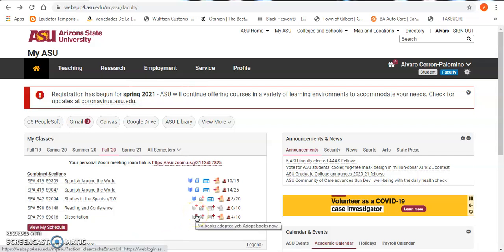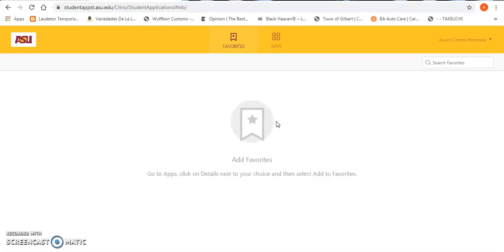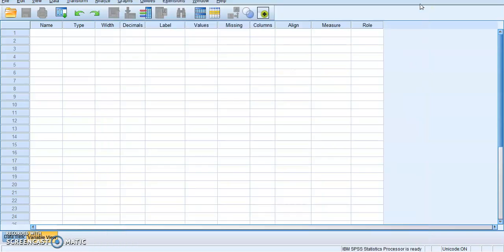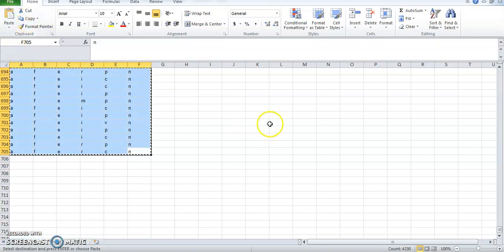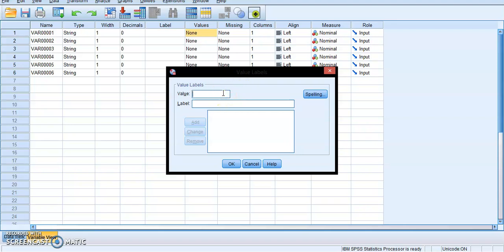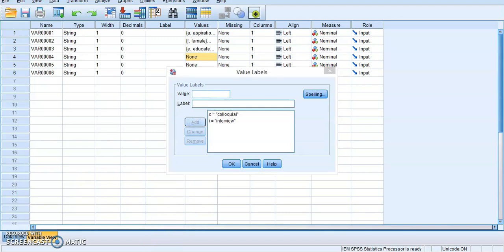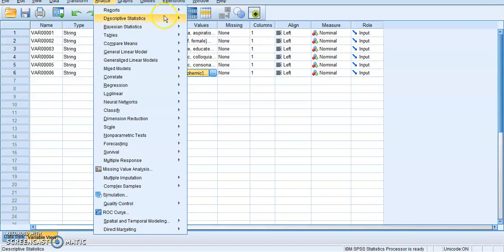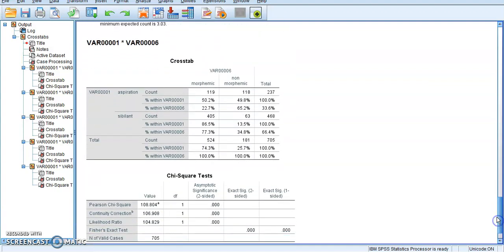Using SPSS for descriptive statistics (sociolinguistics)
This video shows how to perform crosstabulations with chi square tests from the data coded in an Excel spreadsheet